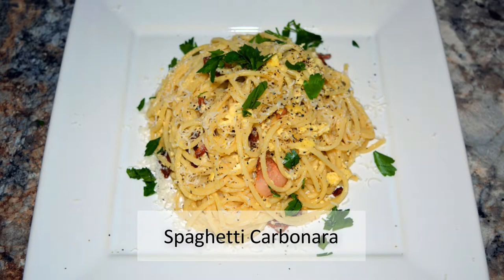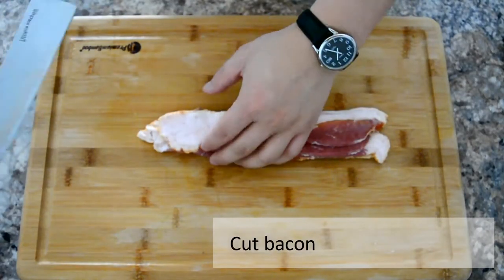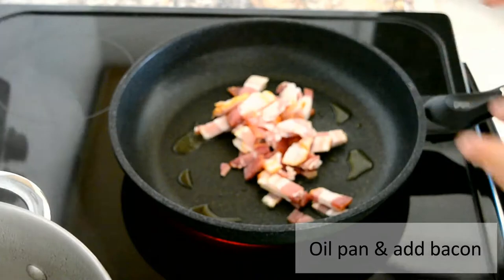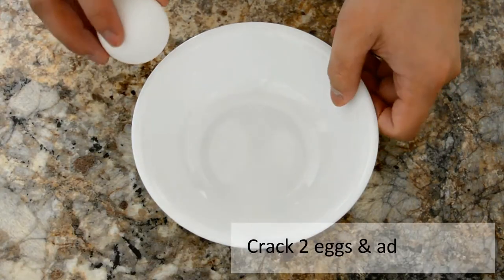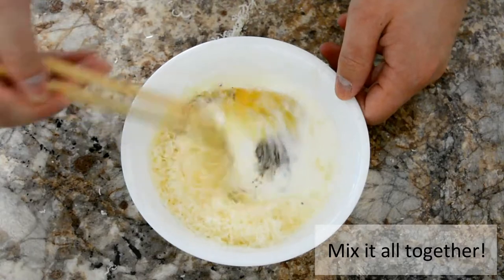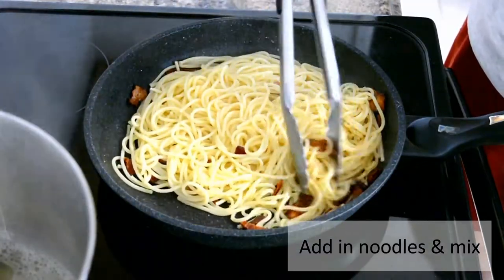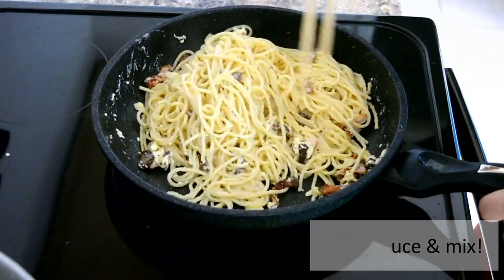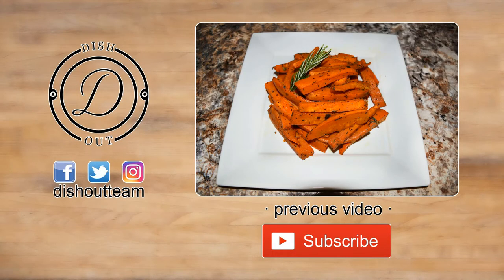DishOut - Spaghetti Carbonara - Episode 8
Ingredients, Recipe, & Instructions!

1 pound spaghetti
4-6 strips of bacon

Sauce:
3 eggs
½ teaspoon pepper
¼ cup heavy cream (optional)
½ cup fresh parmesan cheese

Bring water to a boil and add in salt. Place in your spaghetti noodles and cook until al dante, or according to your package directions.

 Grab and cut your bacon into ¼ inch strips. Add in some olive oil into a pan, and place in your bacon. Cook until crispy.

In a bowl, crack in two eggs. Add in some pepper, cream, and grate in some fresh parmesan cheese and mix well and set aside.

In the same pan you had your bacon in, drain off some of the excess oil and add in your cooked spaghetti noodles. Mix thoroughly. Now add in your sauce and mix well.

Serve & enjoy!